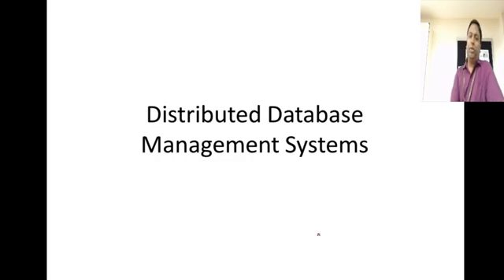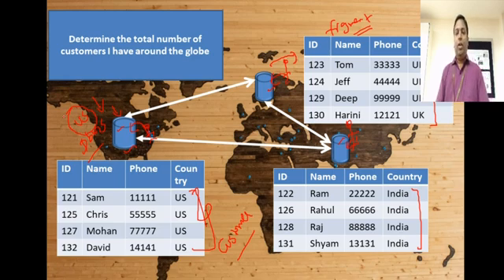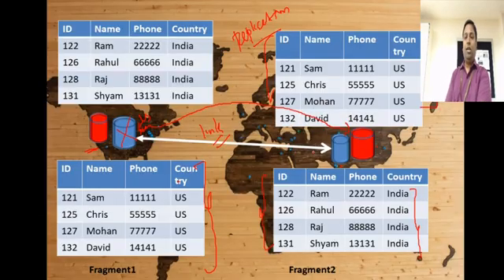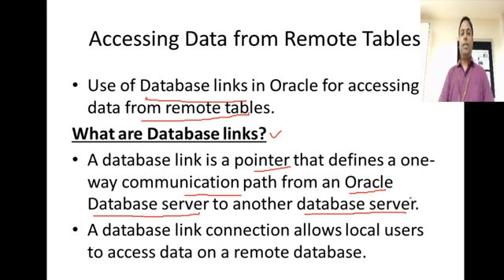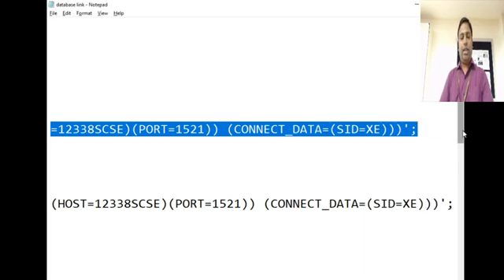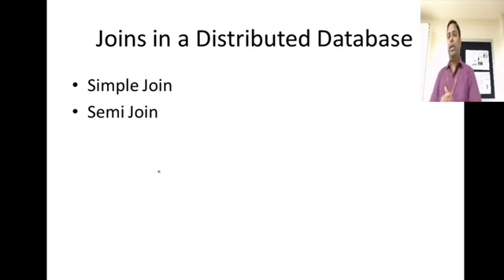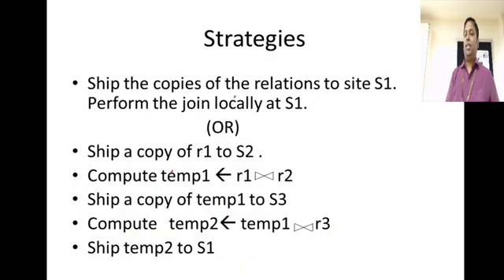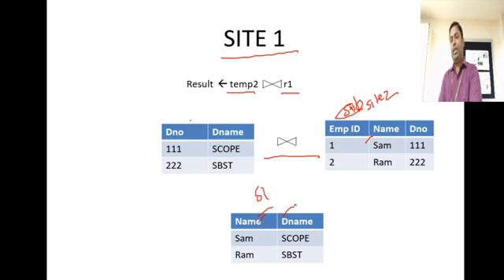Advanced Database Management Systems #9 Distributed Database Management Systems0